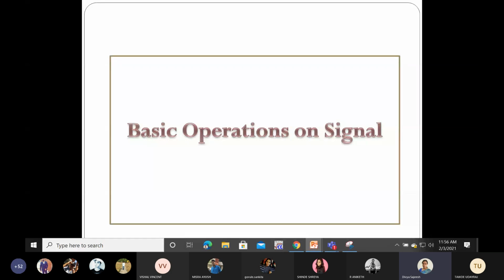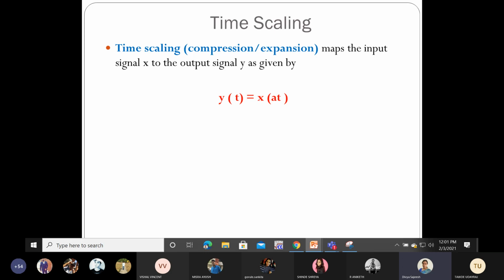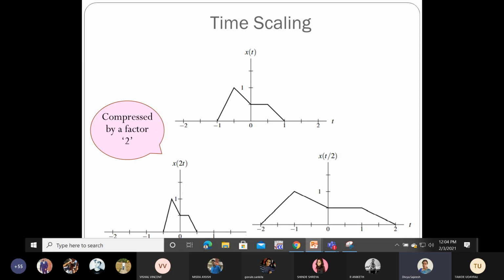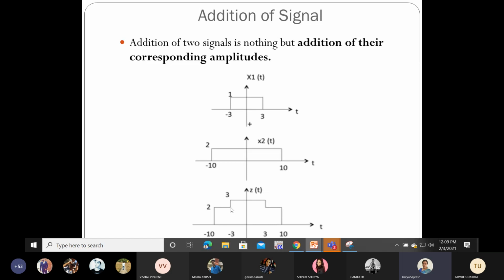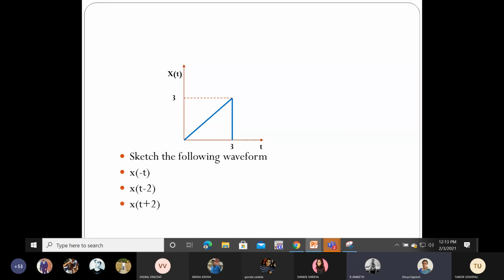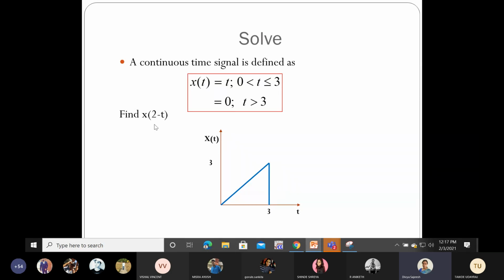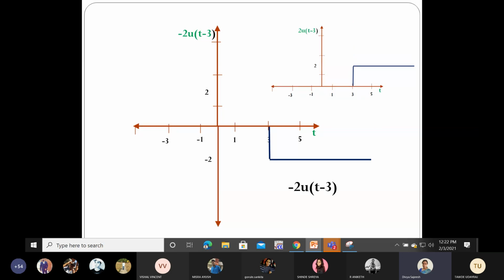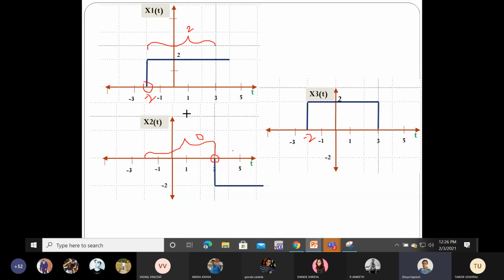signal processing lec 6